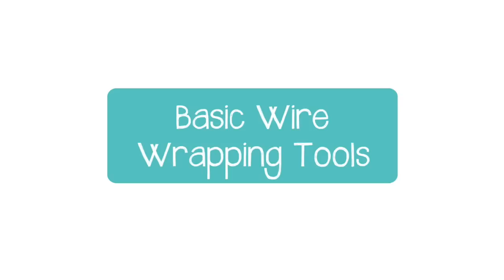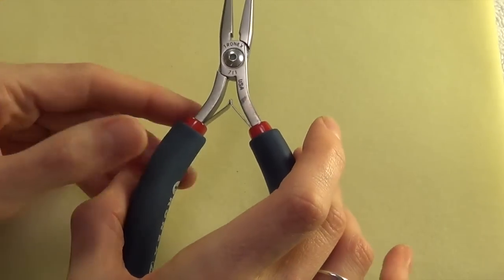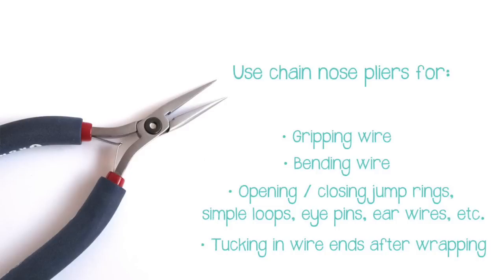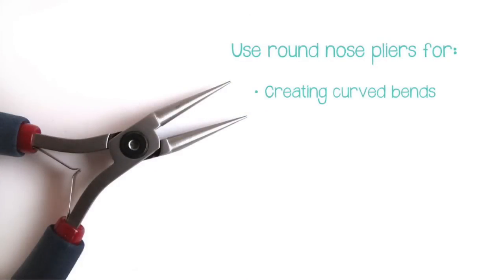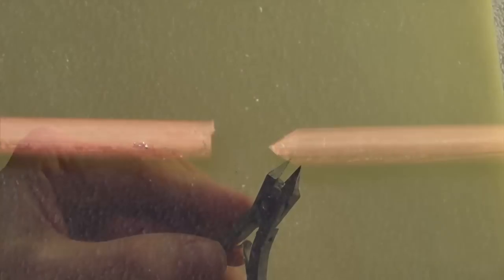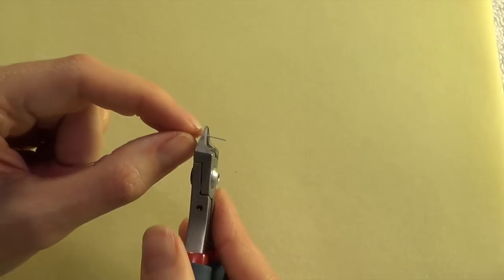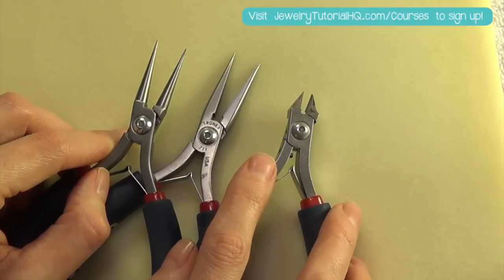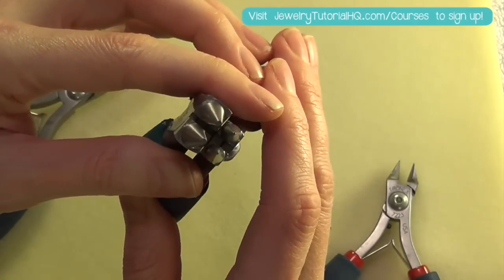Wire Wrapping for Beginners - Jewelry Making Tools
for more information about my online jewelry making class, Wire Wrapping for Beginners!

The most common question I get from readers and viewers is, "what kind of jewelry making tools do I need if I want to get started making wire wrapped jewelry?"

Well, if you're just starting out at wire wrapping, you really only need 3 tools. In this video, I go over those 3 very important tools and show you what to look for when you're choosing your pliers and cutters!

These three essential jewelry making tools are: chain nose pliers, round nose pliers, and flush cutters. Watch the video for more details!

There are many levels of jewelry tools. For beginners I recommend you start with something inexpensive and work your way up when you find your tools are wearing out quickly or they are too uncomfortable to use for a long period at a time. The more expensive ones tend to last longer and be more ergonomic, but if you're not using them a lot it may not be worth it to you to splurge. Here are several options of jewelry making tools for you at various price points:

ECONOMY TOOLS:

Chain nose pliers
Round nose pliers
Flush cutters

HIGH QUALITY TOOLS:

Chain nose pliers
Round nose pliers
Flush cutters

PREMIUM TOOLS:

Chain nose pliers
Round nose pliers
Flush cutters